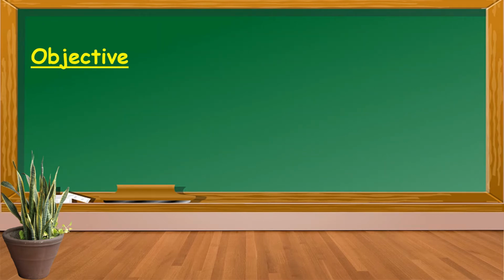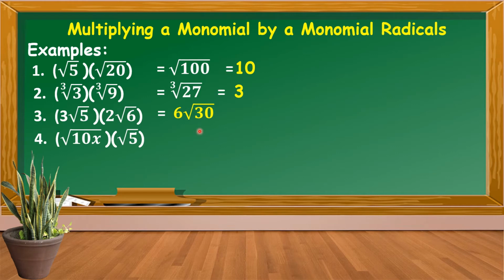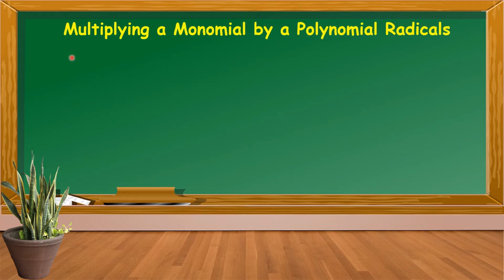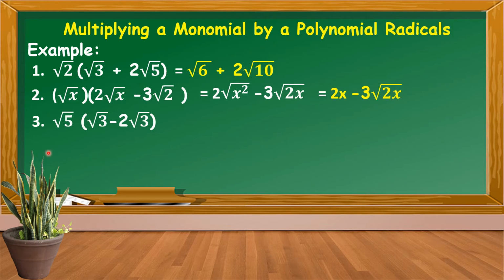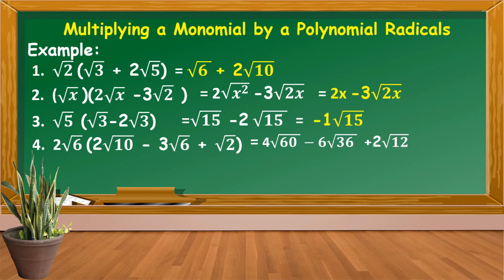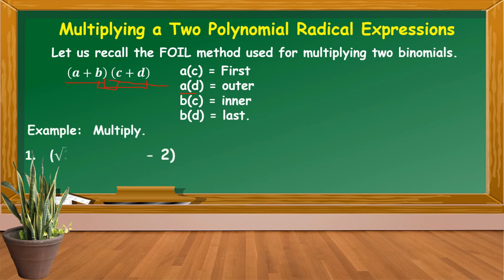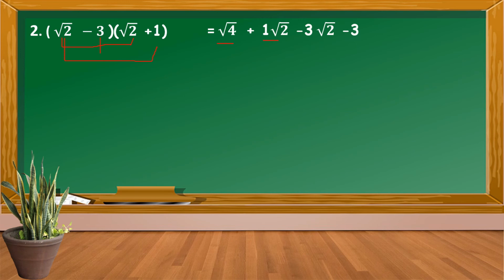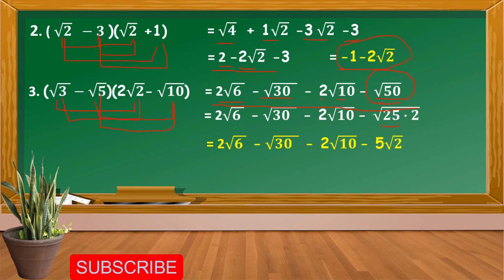Multiplication of Radicals